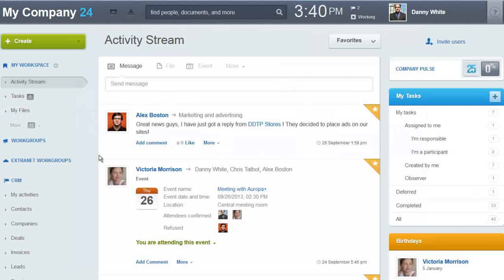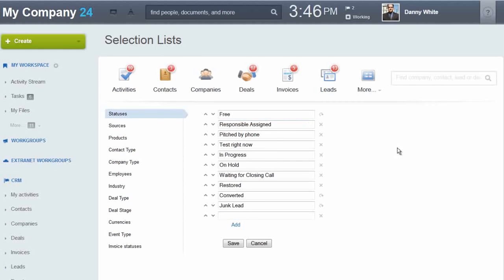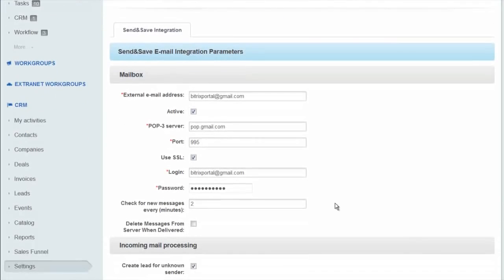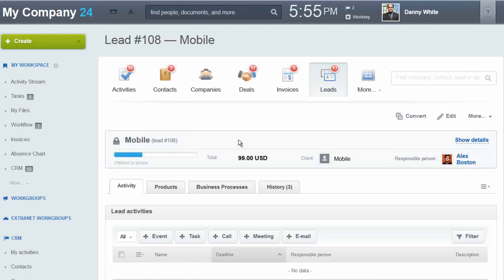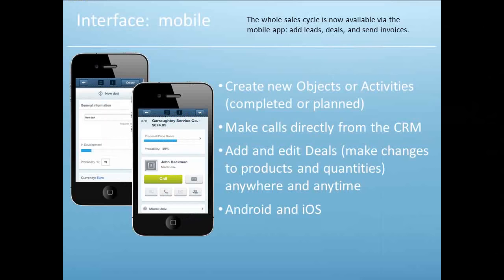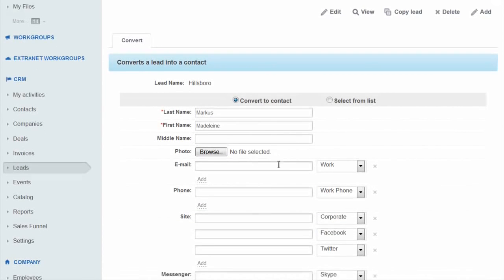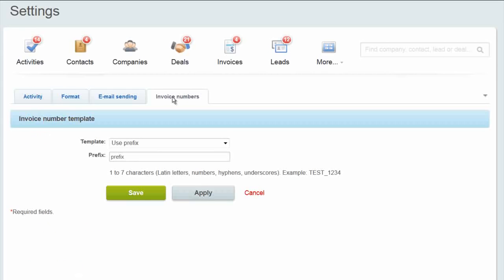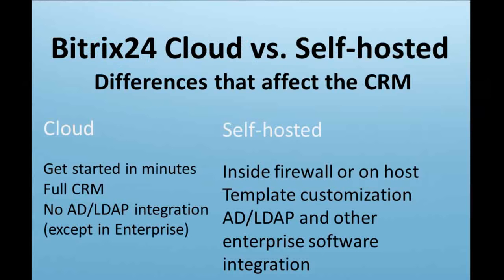Bitrix24 CRM Overview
A ferramenta CRM do Bitrix24